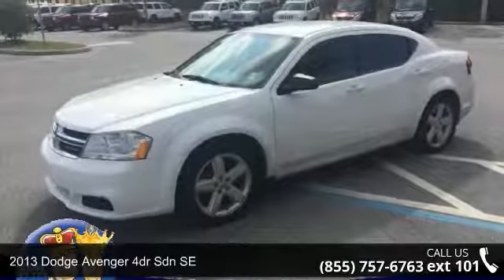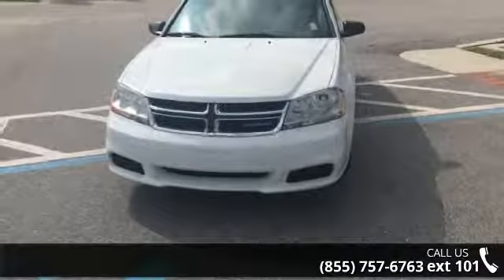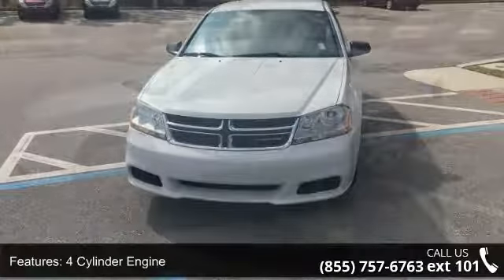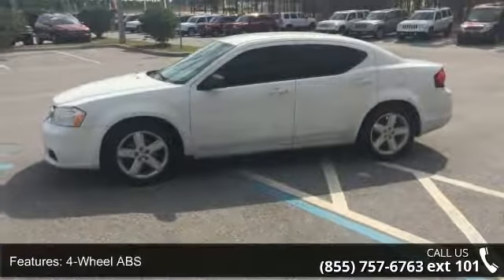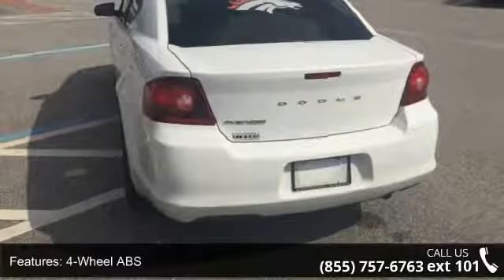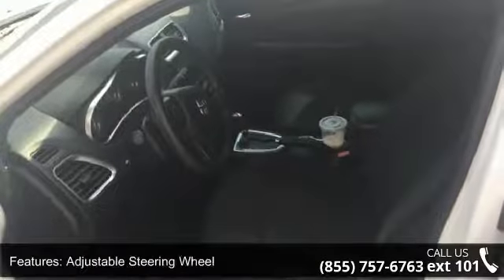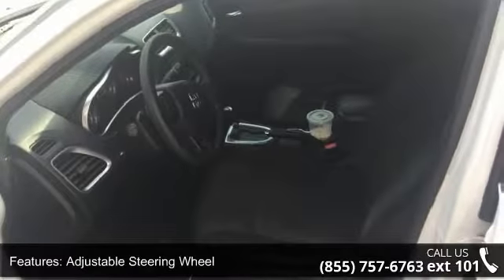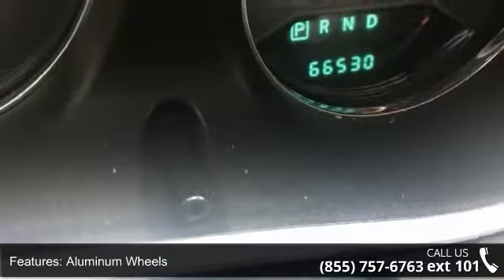2013 Dodge Avenger 4dr Sdn SE - Posner Park Chrysler - Da...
Clean. $1,400 below NADA Retail!, EPA 29 MPG Hwy/21 MPG City! Aluminum Wheels, iPod/MP3 Input, CD Player, 24Y SE CUSTOMER PREFERRED ORDER SELEC... 4-SPEED AUTOMATIC TRANSMISSION, 2.4L DOHC DUAL VVT 16-VALVE I4 ENGINE... AND MORE!KEY FEATURES INCLUDEiPod/MP3 Input, CD Player. MP3 Player, Remote Trunk Release, Keyless Entry, Child Safety Locks, Steering Wheel Controls. OPTION PACKAGES18 X 7 ALUMINUM WHEELS, 24Y SE CUSTOMER PREFERRED ORDER SELECTION PKG 2.4L DOHC I4 engine, 4-speed auto trans, 4-SPEED AUTOMATIC TRANSMISSION (STD), 2.4L DOHC DUAL VVT 16-VALVE I4 ENGINE (STD). Dodge SE with Bright White exterior and Black Interior interior features a 4 Cylinder Engine with 173 HP at 6000 RPM*. Free First four (4) Oil Changes. EXPERTS ARE SAYINGThe 2013 Dodge Avenger is a praise-worthy midsize family sedan.